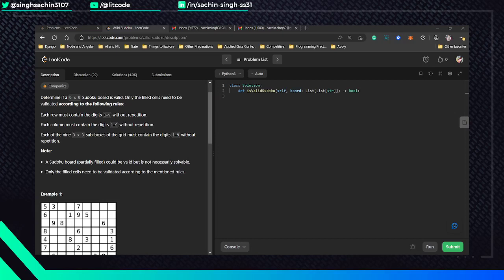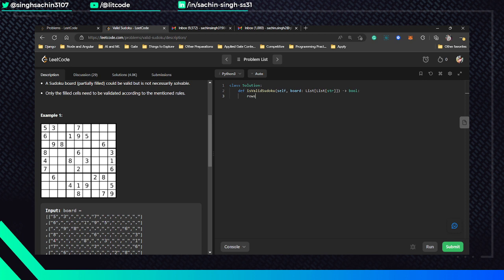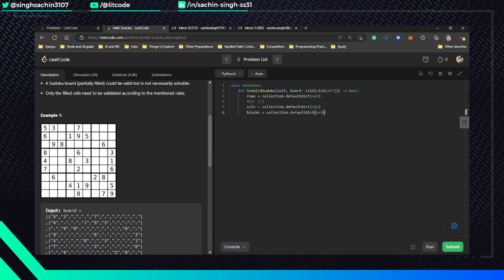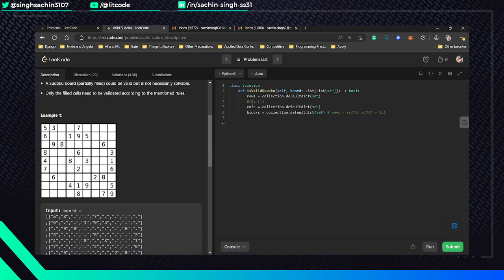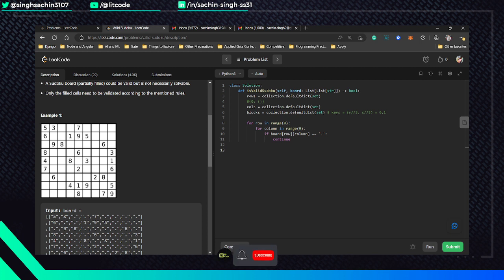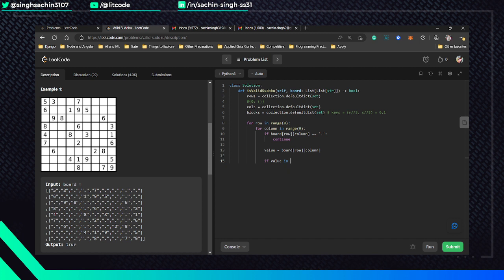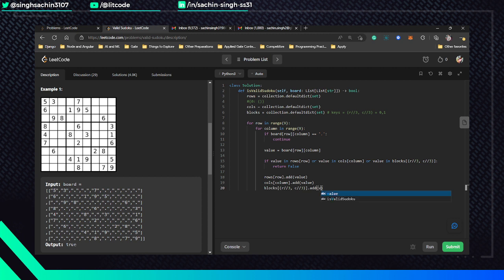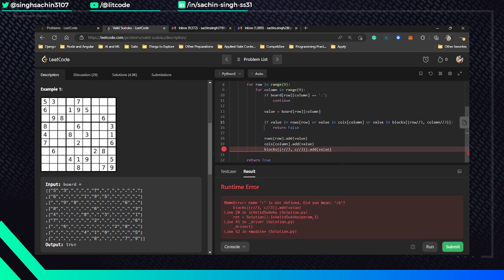Leetcode 36. Valid Sudoku - Python Solution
Leetcode Daily Challenge - Nov 23, 2022

Problem Statement:
Determine if a 9 x 9 Sudoku board is valid. Only the filled cells need to be validated according to the following rules:

Each row must contain the digits 1-9 without repetition.
Each column must contain the digits 1-9 without repetition.
Each of the nine 3 x 3 sub-boxes of the grid must contain the digits 1-9 without repetition.